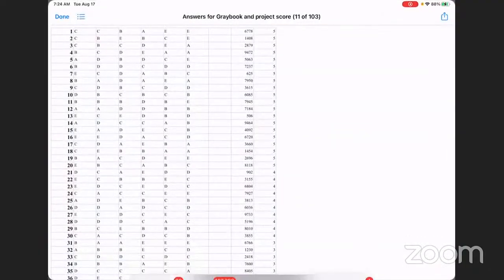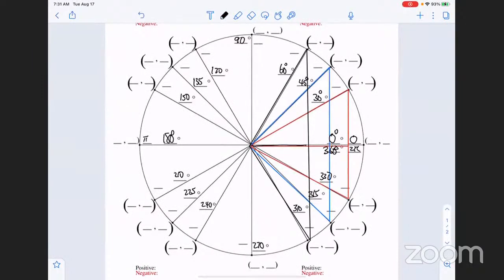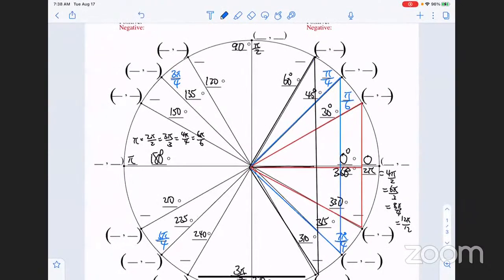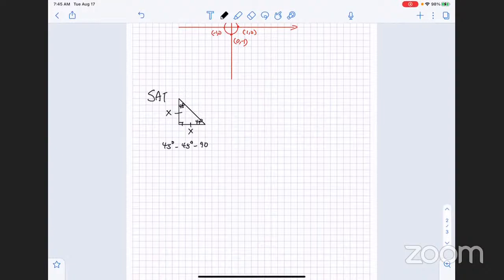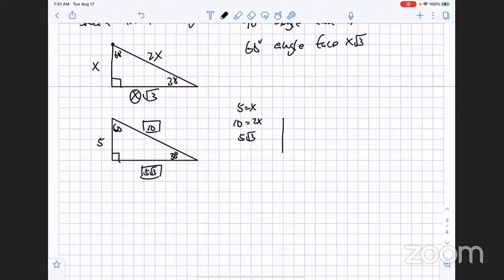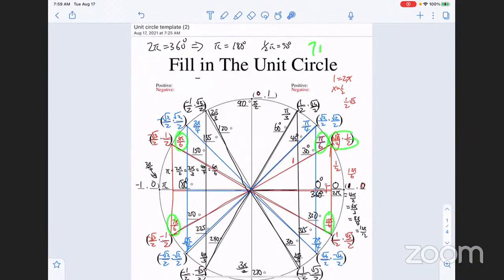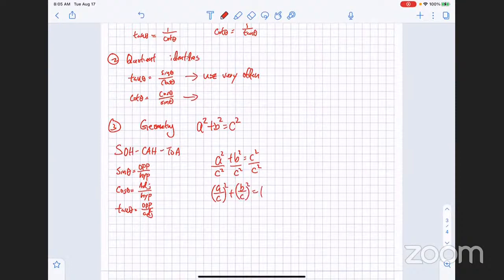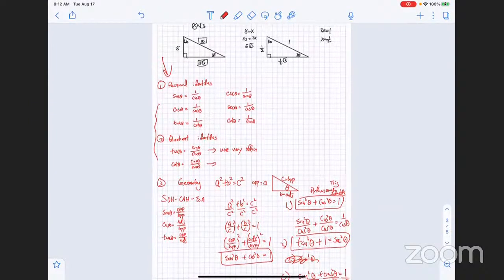Donald Yeh's Zoom Meeting